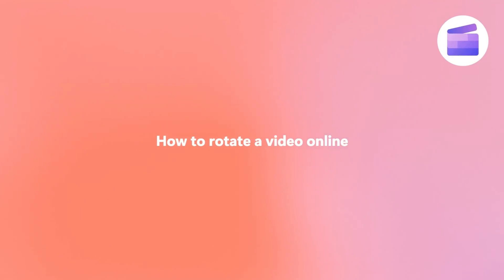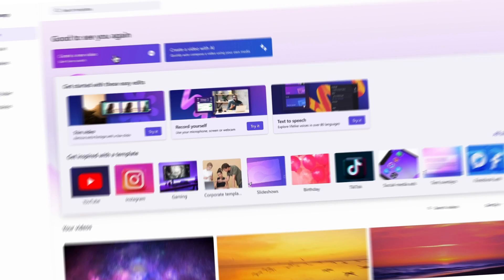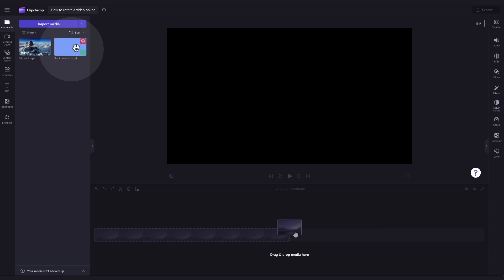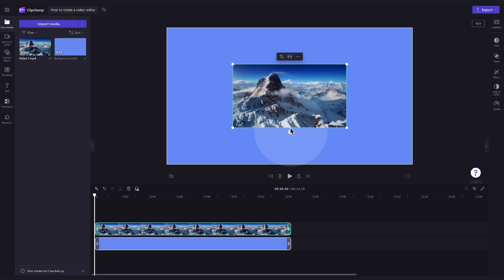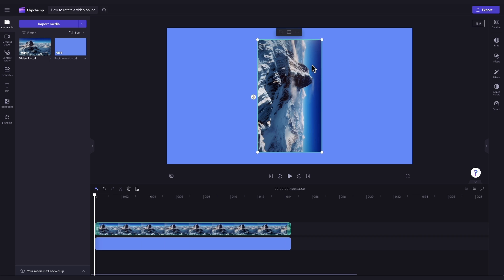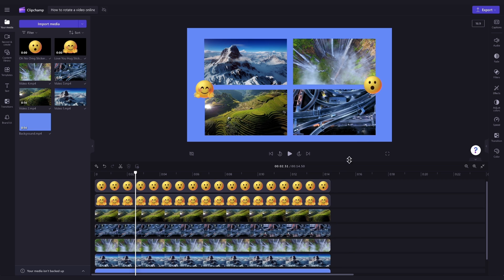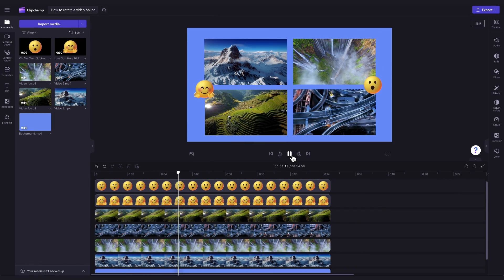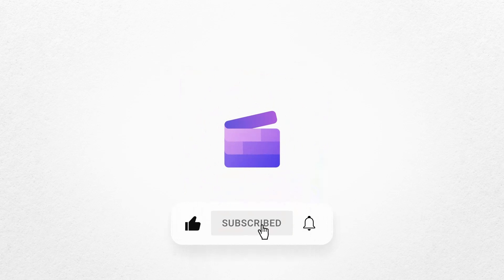How to rotate a video online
In this quick tutorial, you'll learn how to rotate any video, image or graphic up to 360 degrees with Clipchamp! So, feel free to try it for yourself through the link above ☝️

00:00 Intro
00:08 How to create an account
00:23 How to import your assets
00:49 How to rotate one asset
01:19 How to rotate multiple assets at the same time
01:50 How to export to your device
02:05 Outro

Use this link to start video editing using the best free editing software